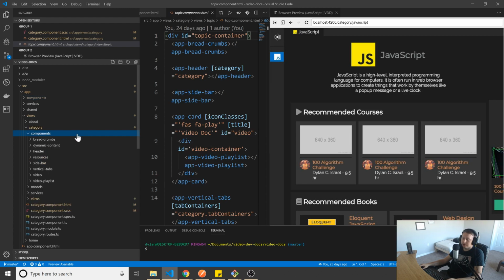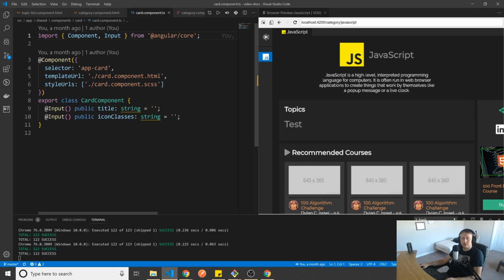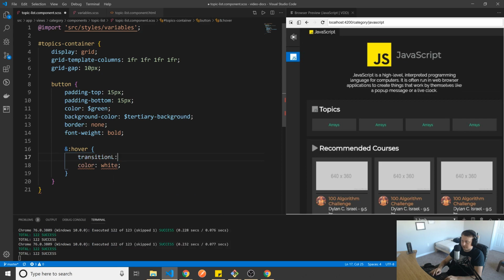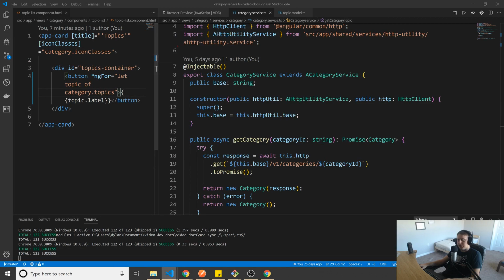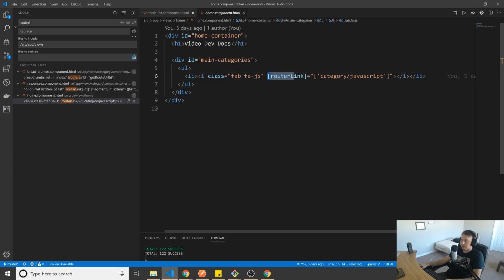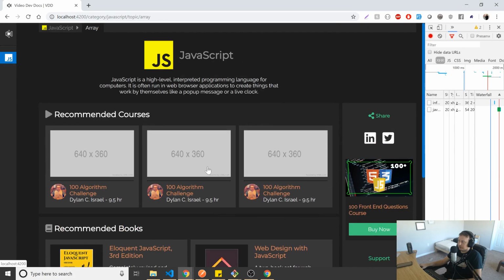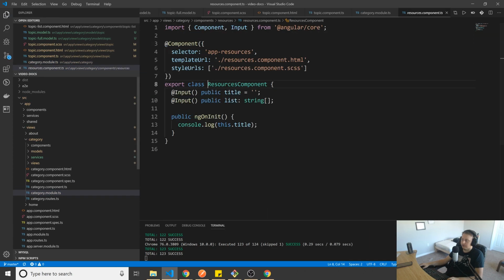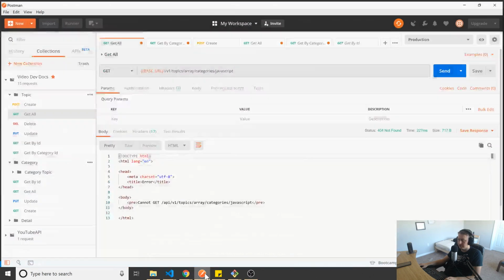🔴 Lets Build a Web App LIVE Episode 37 with Dylan Israel